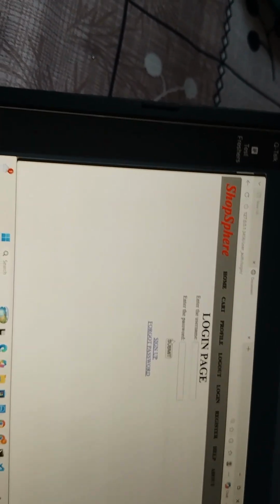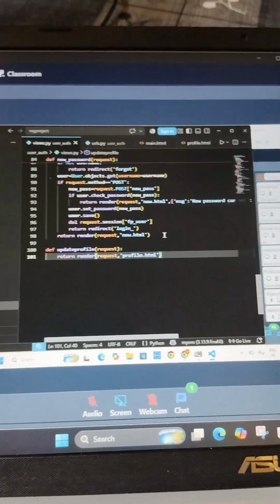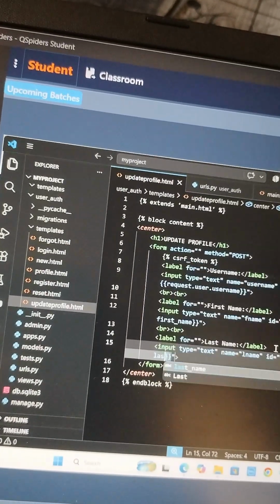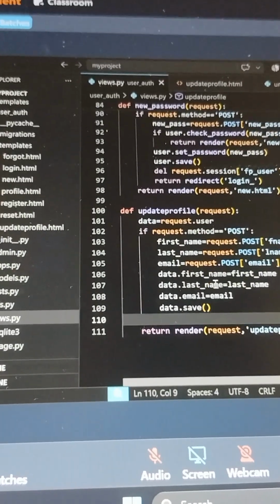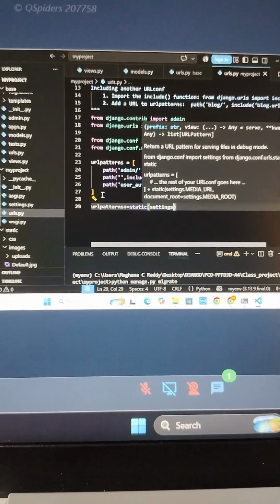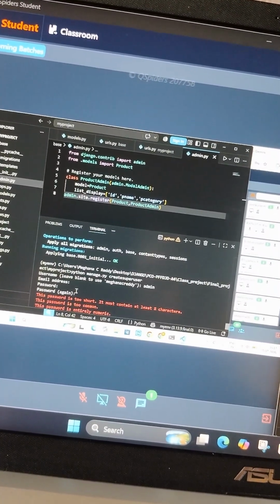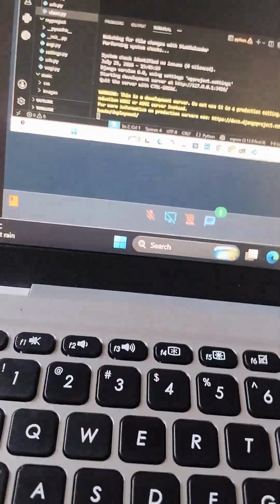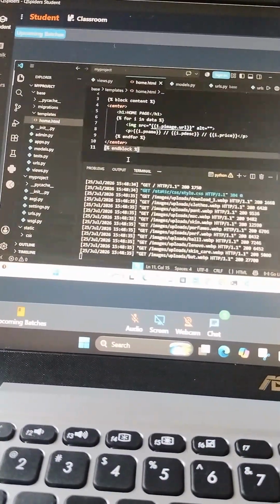Final_project | class- 33 | Django